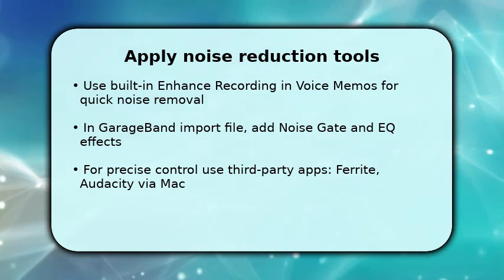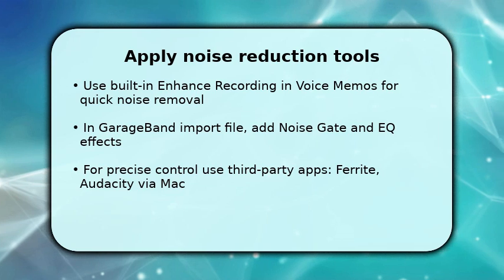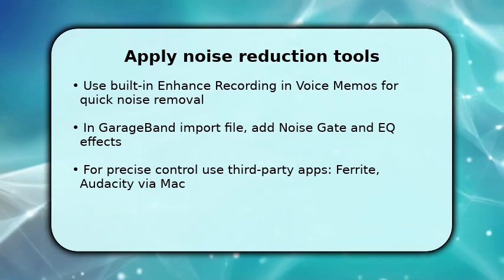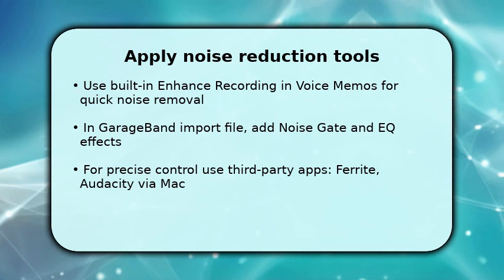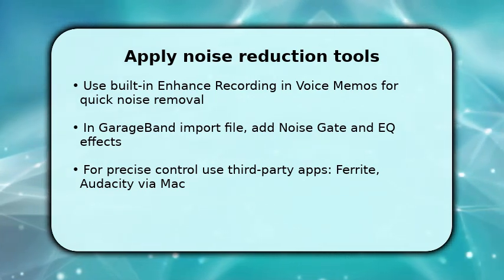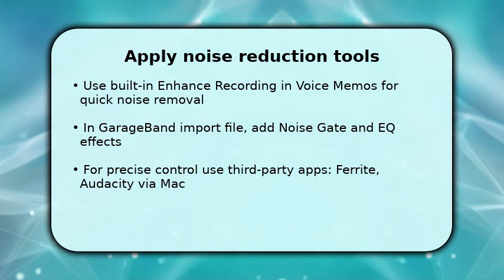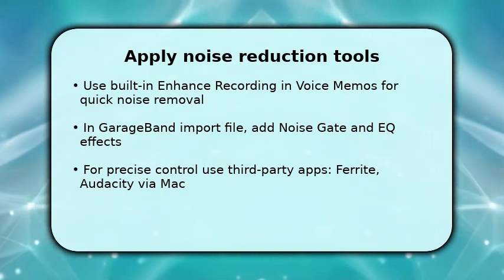How to Remove Background Sound on Iphone - Step by Step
Discover the simple steps to remove background noise from your iPhone recordings. This video guide walks you through using built-in features and third-party apps for clear audio quality, ensuring professional sound editing on a mobile device.